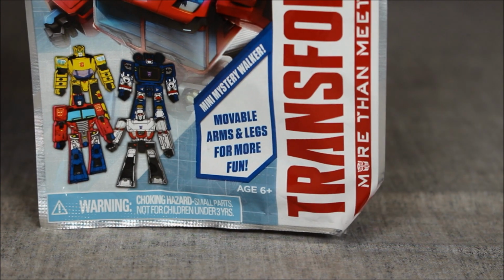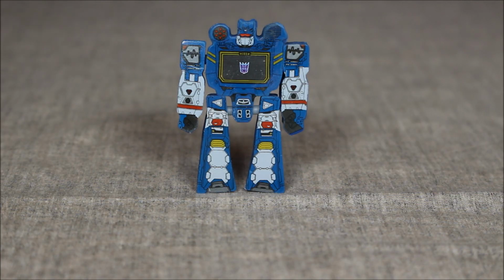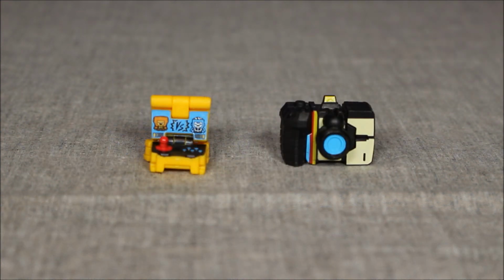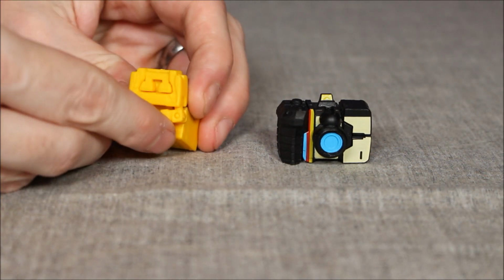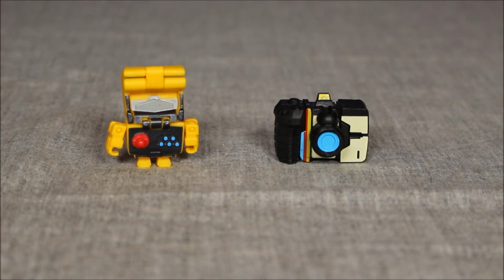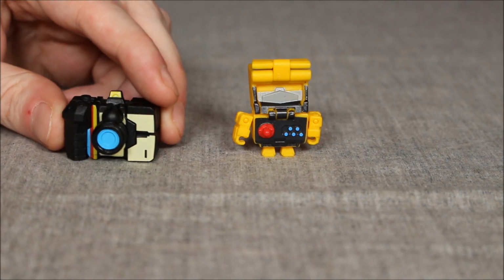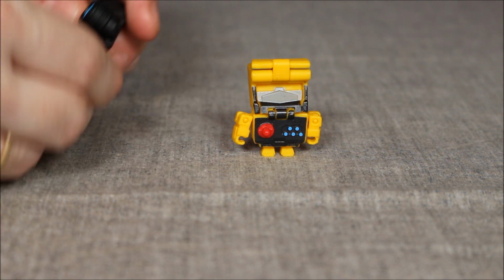Transformers Odds and ends (Custom Daniel, Red Cog, Cannonball) - GotBot True Review NUMBER 1243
This time we look at a few Transformers Odds and Ends. I periodically do these when I have a few items that are noteworthy but do not need their own full review. We look at an articuylated Soundwave eraser, a couple of BotBots and I address why I am pretty excited to have a second Red Cog. Plus, we look at some interesting accessory storage for Cannonball, that also cuts down on leg hollowness and I look at a pretty neat custom Studio Series 86 Exo-suit Daniel.

PAUL IN HIS PRIME
Warren Lafnear